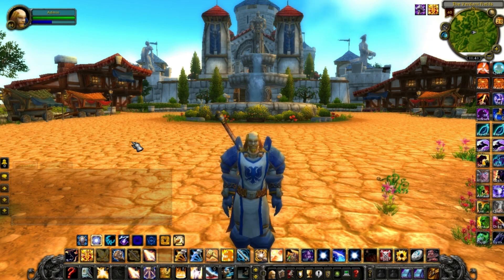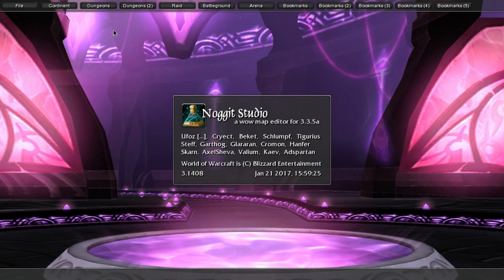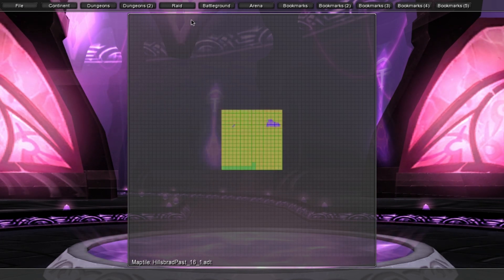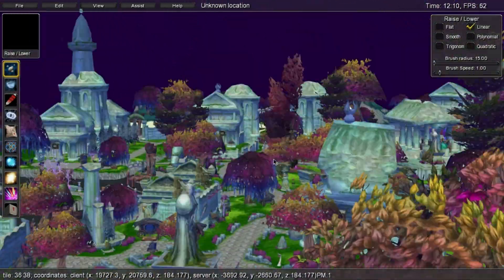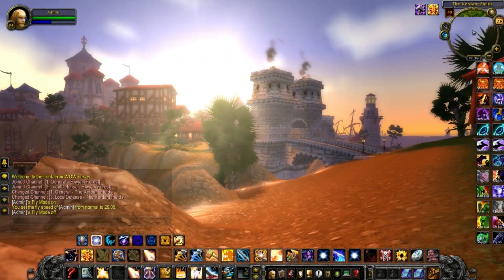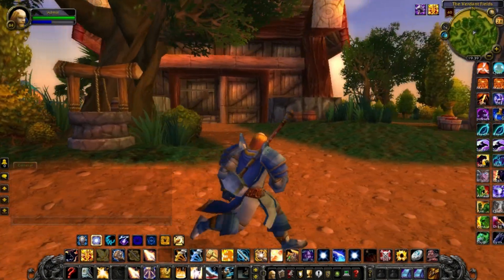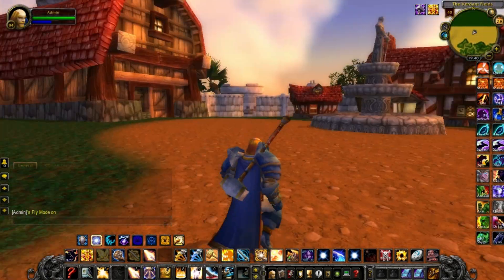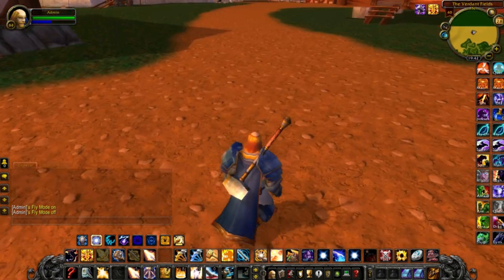WoW Modding - Download Noggit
Hello all! and Welcome back. Today i'll be sharing with my files, my version of noggit and some other tools.  Fair warning: These are yours to take, but expect no futher follow-up later. ;)

We go inside, I show you some little basics. I also share a bit of what I have been working on.

DOWNLOAD LINKS
1 File from any of these sources:

IN ORDER TO DOWNLOAD NOGGIT

MTL Media Discord Name:
SinisterX#7092